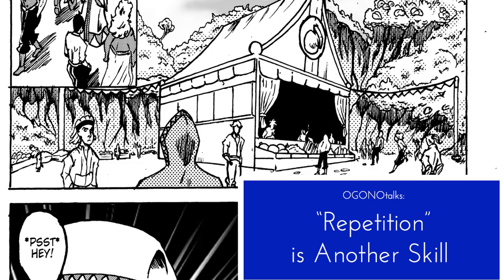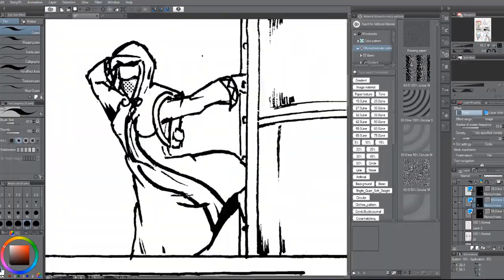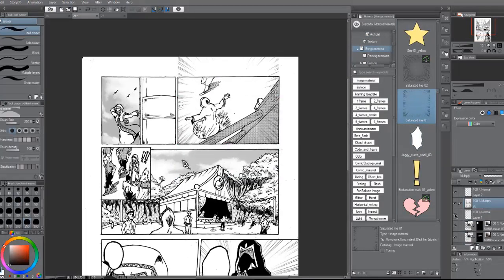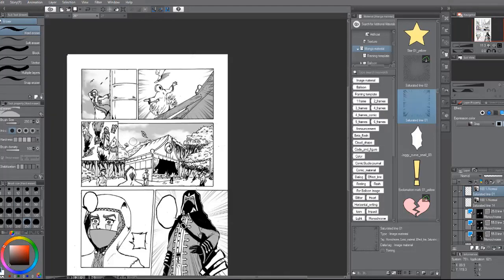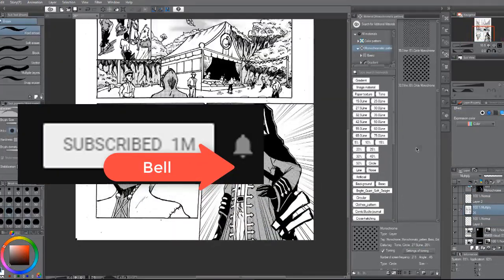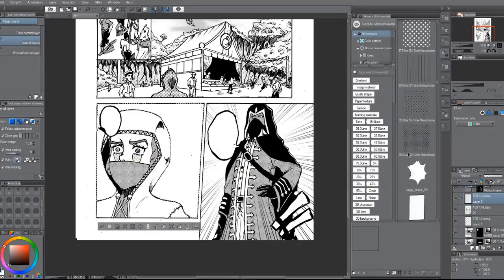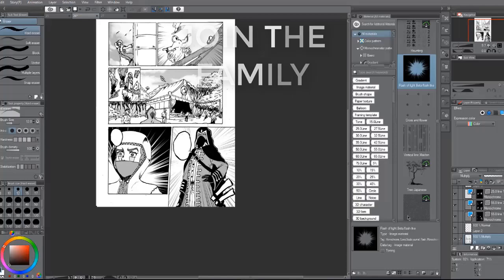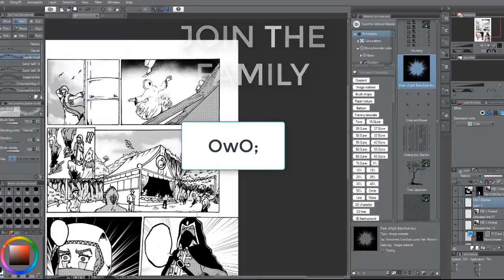How To Master Consistency || Repetition Is A Skill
How to become consistent. This skill helps to accomplish goals and develop skills sets like drawing. Repetition is a skill and we can use this in our everyday lives! What tips do you have to remain consistent?

Marcus Fenelon, Ogono Art Family, OSCA